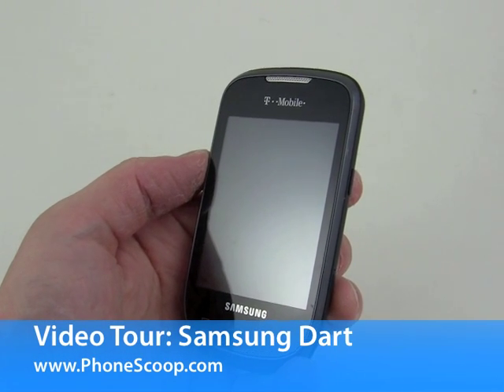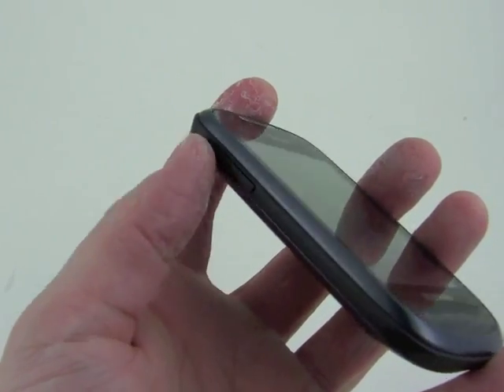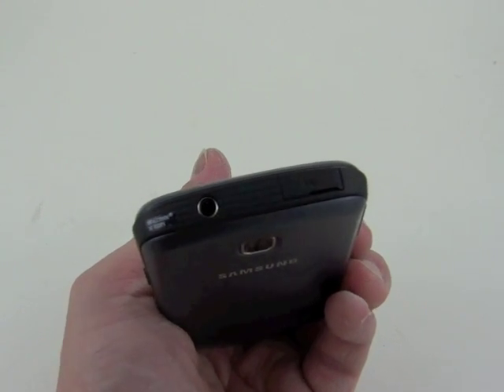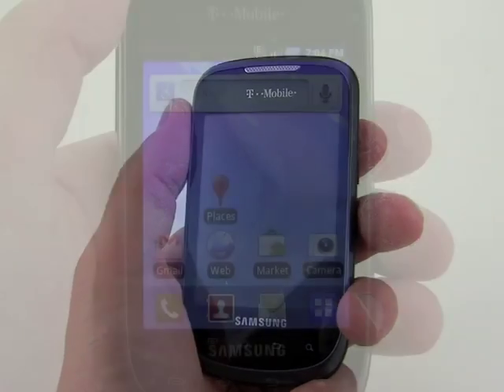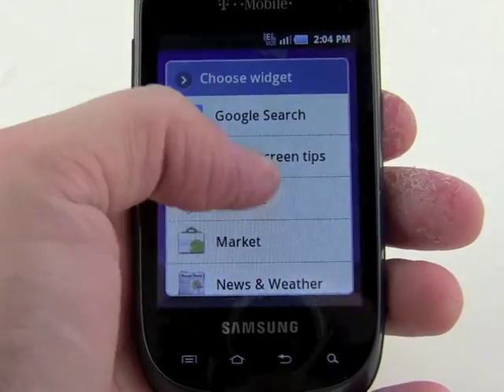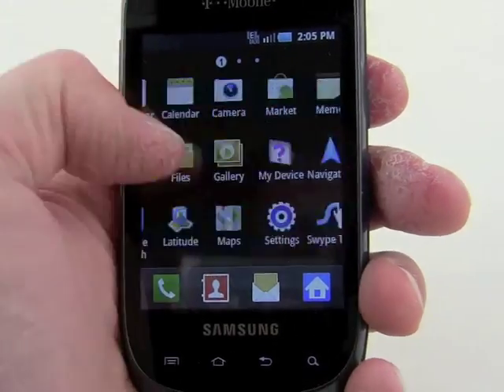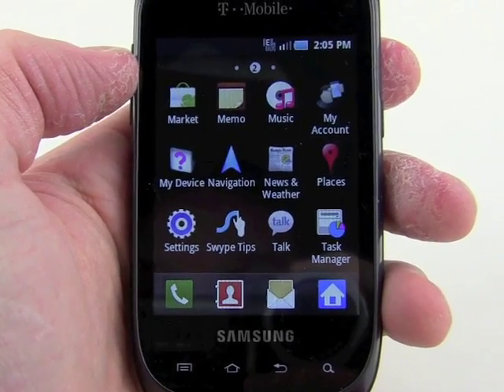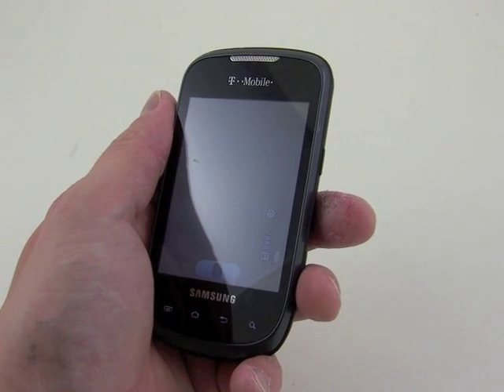Video Tour: Samsung Dart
Here is an introductory video tour of the Samsung Dart for T-Mobile, a small, inexpensive Android handset.